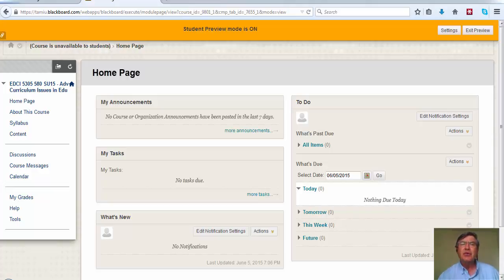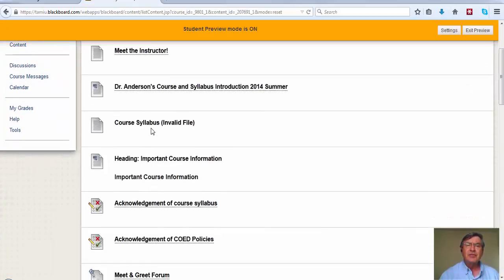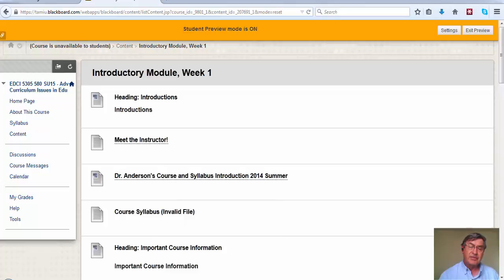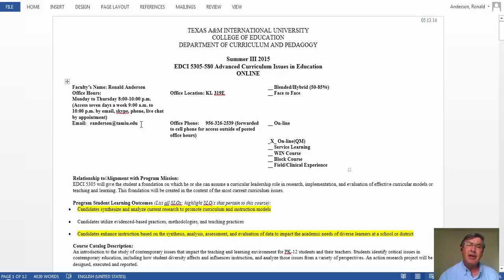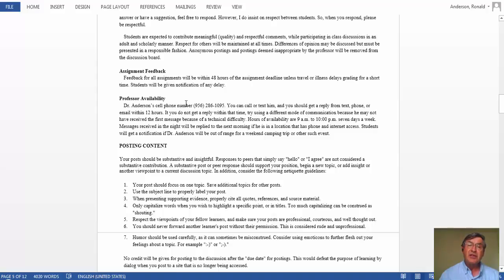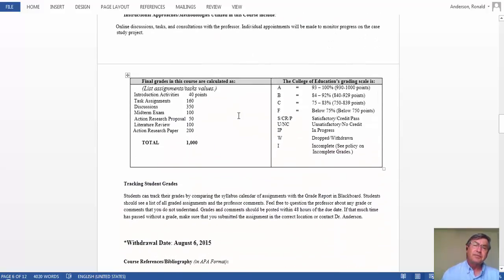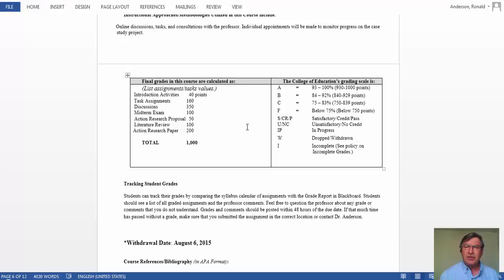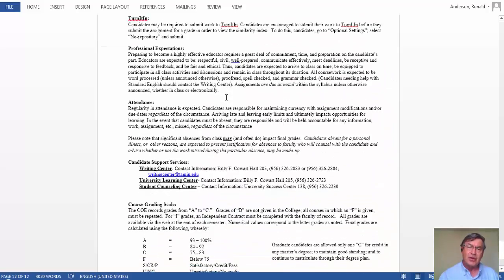edci5305 2015su Intro